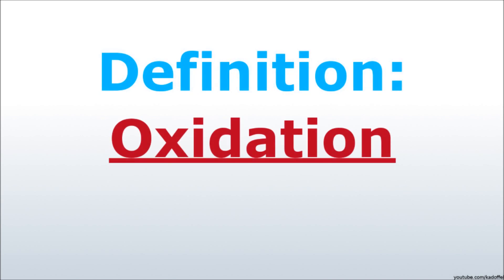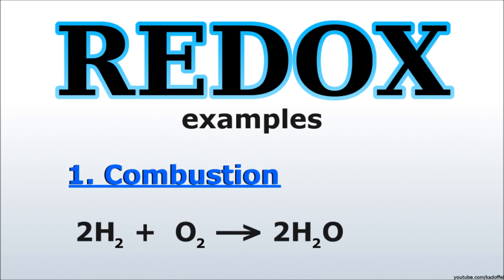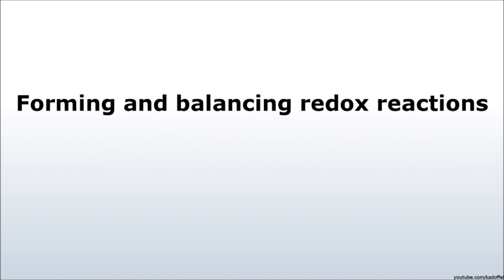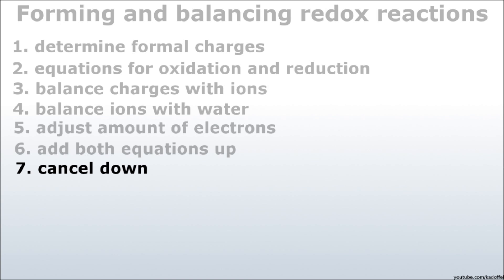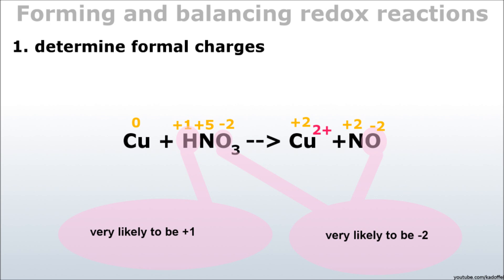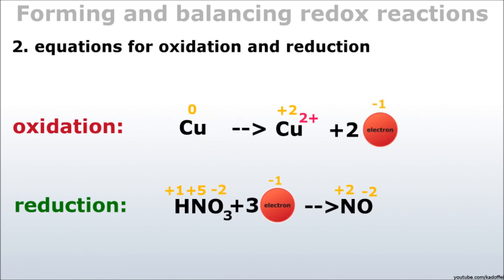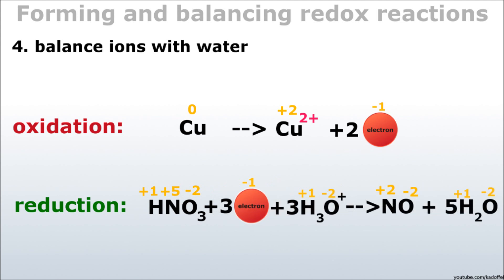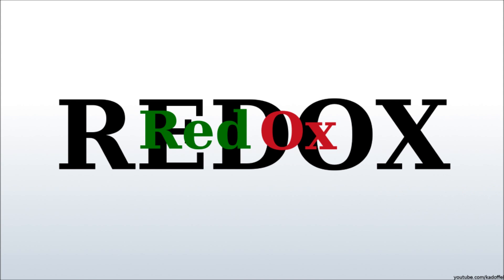Redox reactions: basic explanation and forming equations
This video is meant to give a basic explanation of redox reactions and how to work your way through from a rough equation as given in a word problem to a clean and balanced equation.